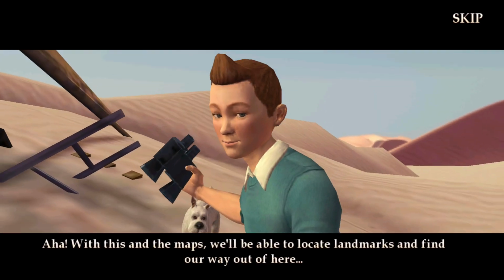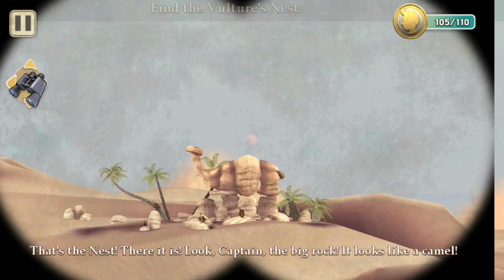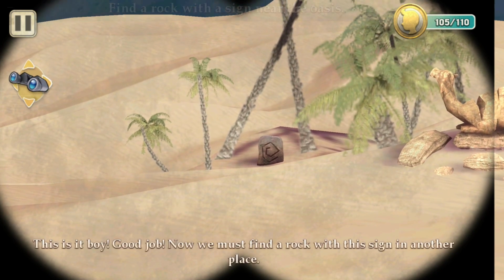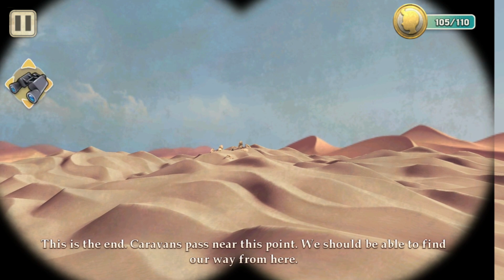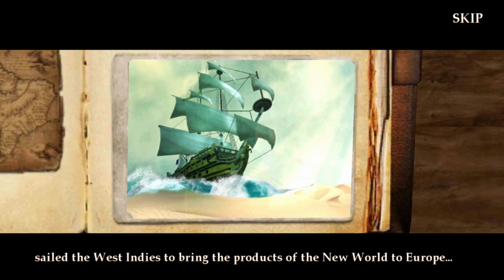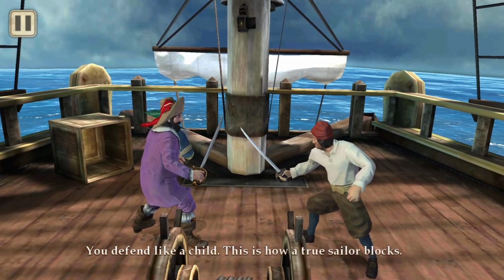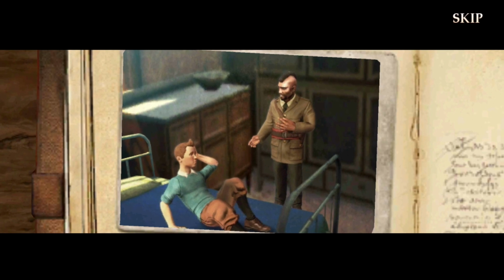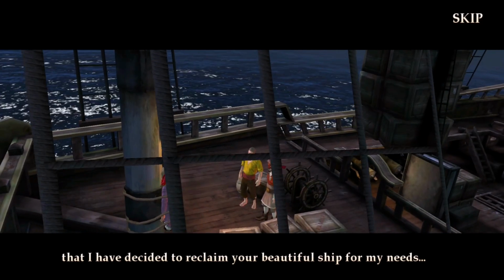The Adventures of Tintin | In the Belly of the Beast | Gameplay Walkthrough Part #6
👍If you enjoyed the video, drop alike!

Description of The Games
As the name reflects, it is about the adventures of Tintin, his snowy white dog and his friend Captain Haddock. Tintin face many difficulties but also finds some fun elements in such challenges. Players feel themselves diving in the world of adventure and became interested to explore secrets as many as possible. Player has to deal with unseen fighters and some frightening scenes .Player will feel as if he/she is actually in the scenes due to some awesome graphics and sounds. While playing you will be passing from lengthy deserts, smoky roads and old backyards. Tintin did not do these ventures alone but he makes his friend on the way like Captain Haddock and heroic Sir Francis Haddock. He also tackles with worst and vilest enemies.Â It”™s the preeminent and creative game which can be enjoyed by the players of every ages. This game has full packages of adventure, puzzle and story.

IOS►►